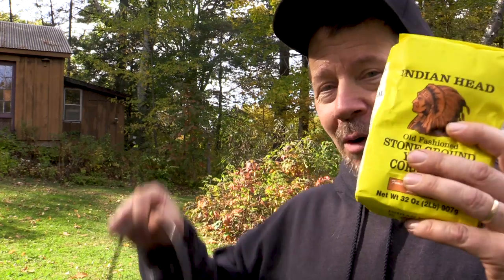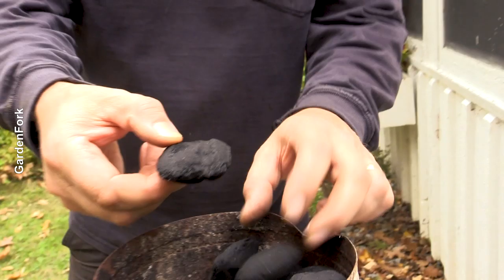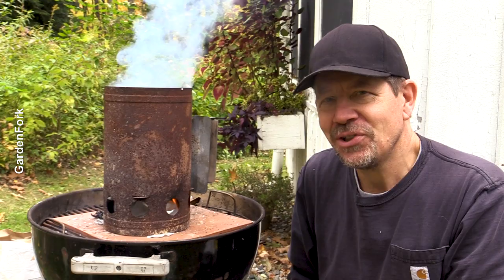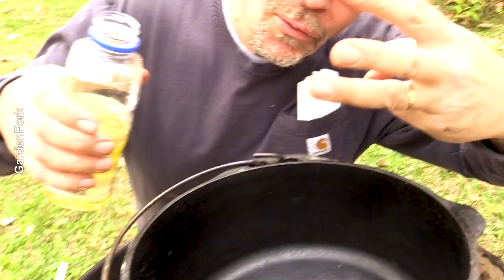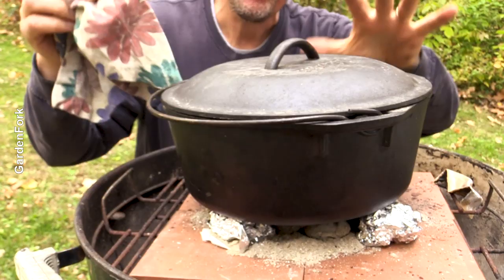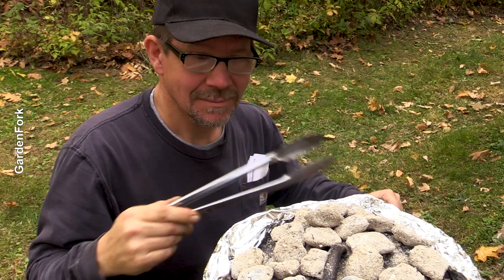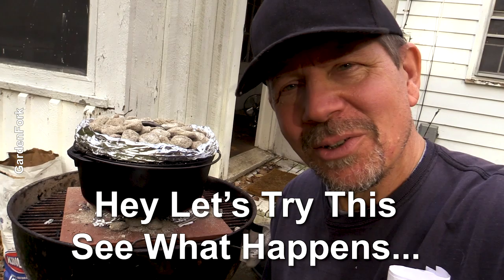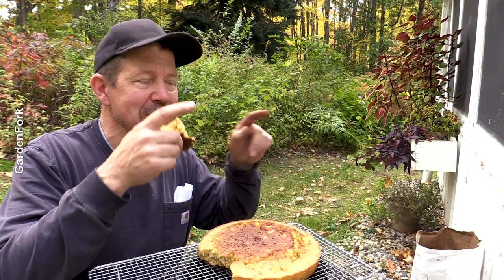Bake This Dutch Oven Corn Bread Using Charcoal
Dutch Oven Corn Bread Recipe that uses charcoal or a campfire. I use charcoal and a dutch oven to bake this corn bread when camping or just in the yard.

Corn Bread Recipe
4 TBSP Oil
1 1/2 cups cornmeal
1/2 cup whole wheat flour
1/2 cup sugar
1 1/2 TSP baking powder
1 TSP salt
1 cup milk
2 eggs
1 cup frozen corn

Mix eggs into milk. Add wet ingredients to dry ingredients.

Add frozen corn.

Bake for @ 375 F for approx 30 min